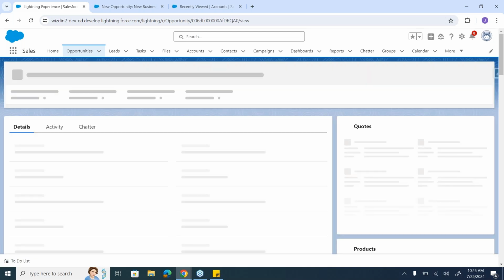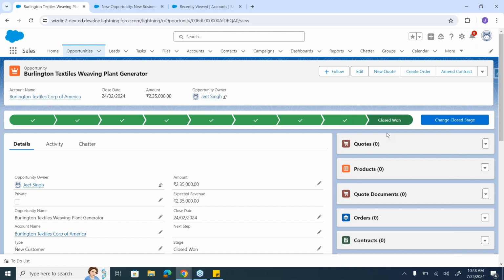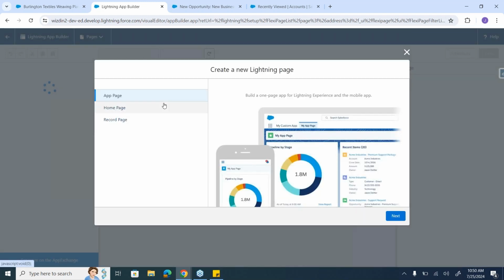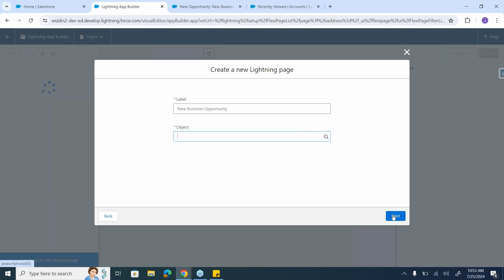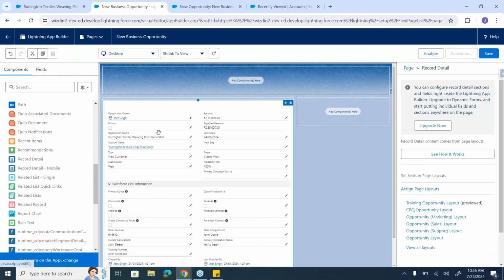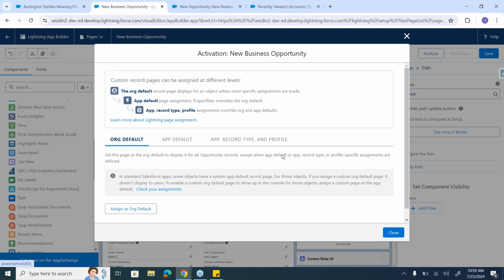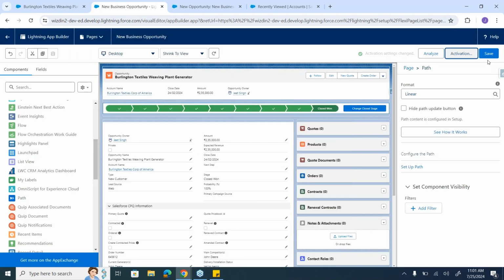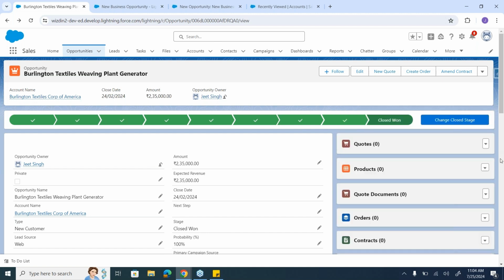Salesforce Lightning App Builder | Creating Record Pages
Curious about how to build pages and apps with Salesforce? In this video, we’re taking a look at the Salesforce Lightning App Builder — a simple way to create custom pages and apps inside Salesforce CRM without needing to code.

Whether you're just getting started or already exploring the Salesforce platform, this is a great place to begin. The Lightning App Builder is part of many popular Salesforce products, and it’s used by Salesforce developers, admins, and even beginners.

You’ll also hear terms like:

SFDC

App maker free

Salesforce developer app builder

Dynamic builder

Quick start Lightning App Builder

This is a helpful intro if you’re looking to get started with Lightning App Builder or just want a quick peek into what it can do. More tutorials and tips coming soon!